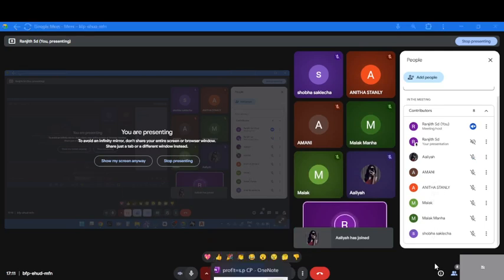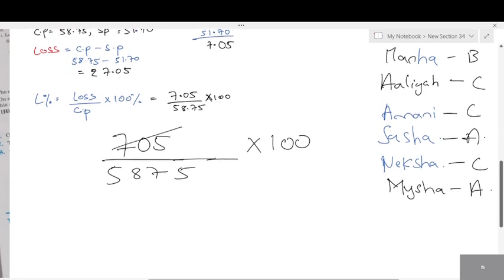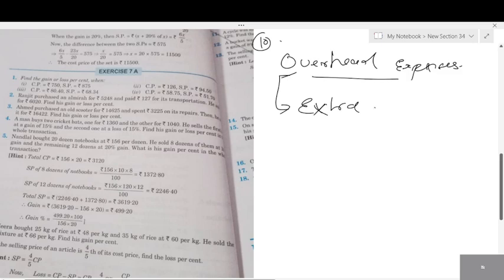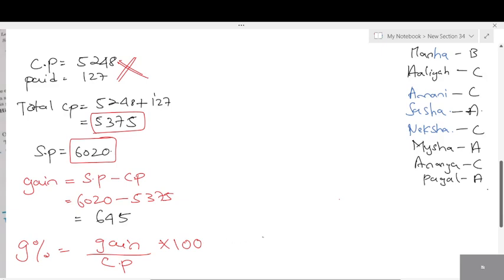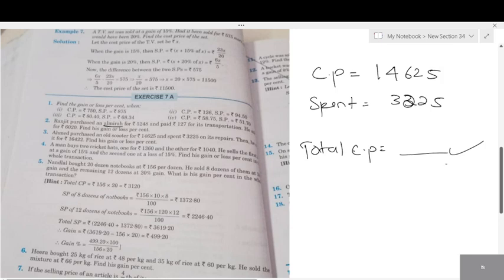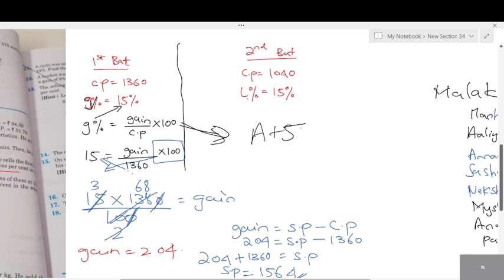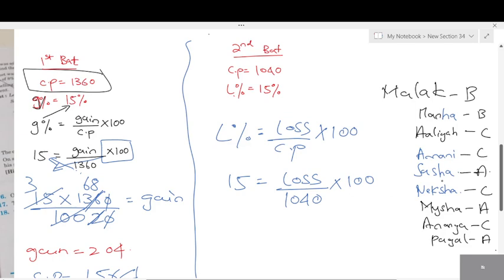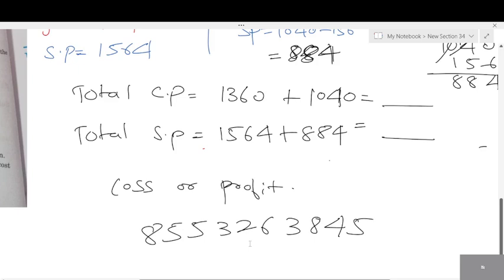Profit, Loss , Discount, sums 3,4,5